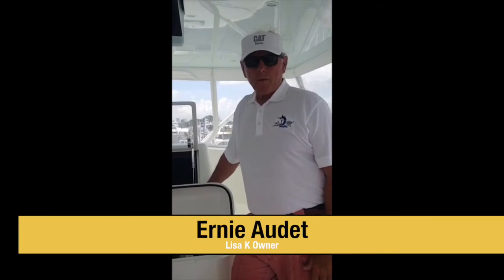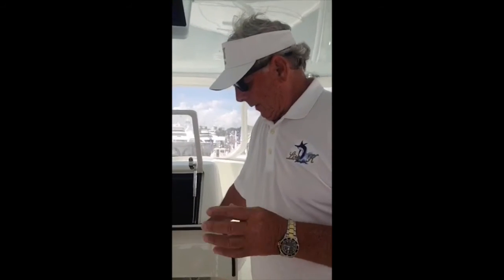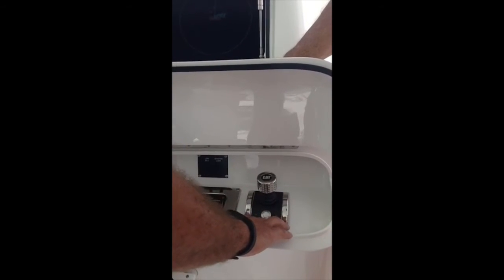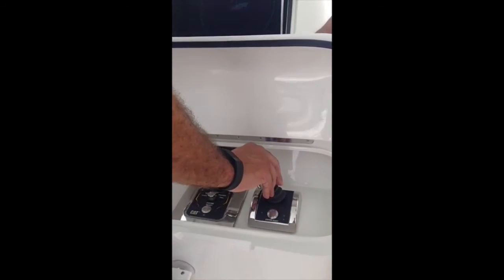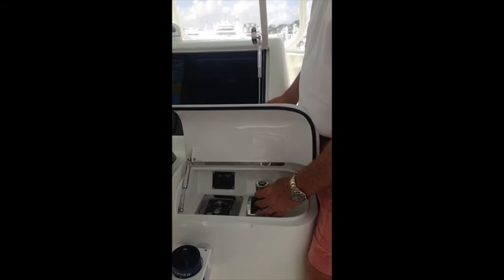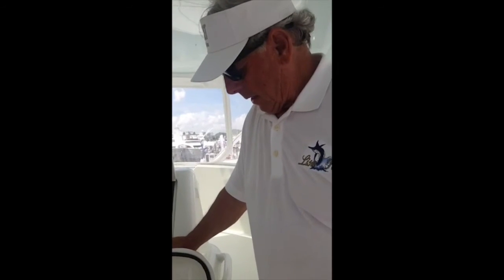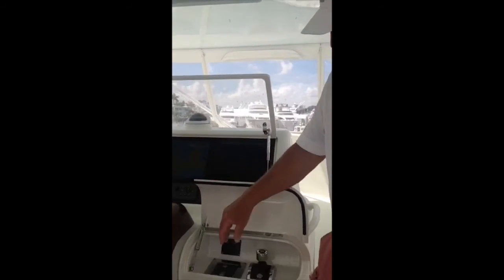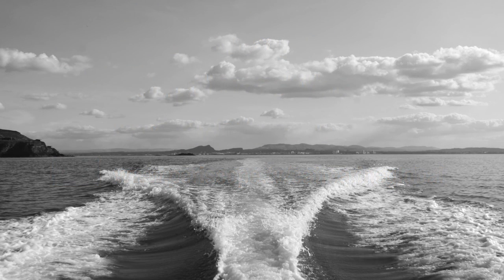Push, twist & go: A Q&A on Cat Three60 Precision Control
Go onboard the Lisa K, a Paul Mann 67' sportfishing vessel for a candid Q&A on the new Cat Three60 offering. Caterpillar Marine product expert Hashim Marzuq answers an owner's questions on the joystick, station-keeping features and offers tips for docking, operation, etc.